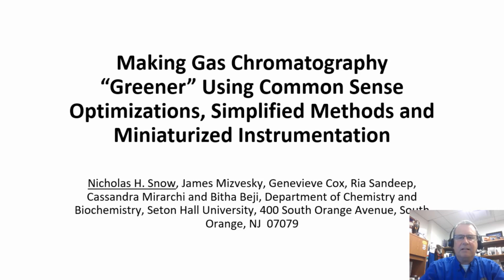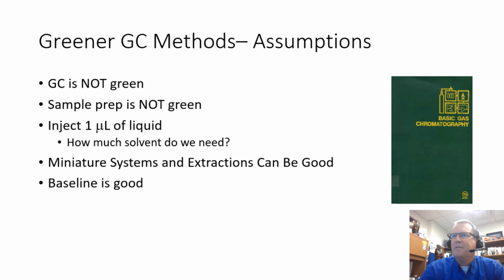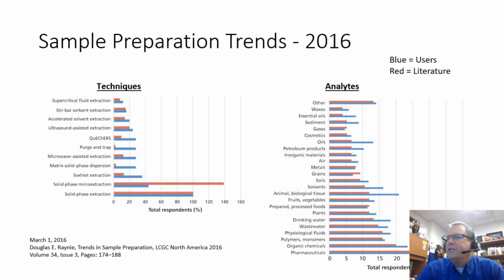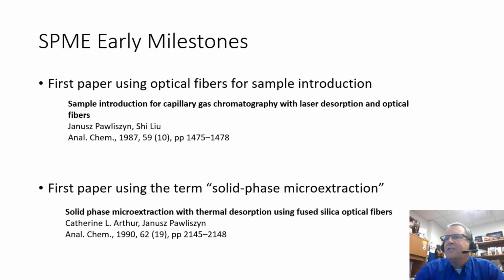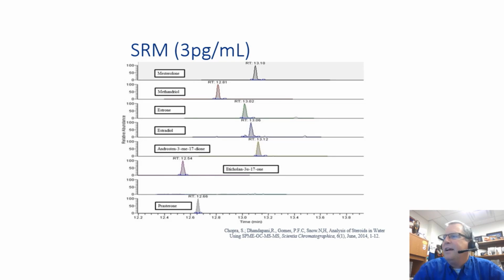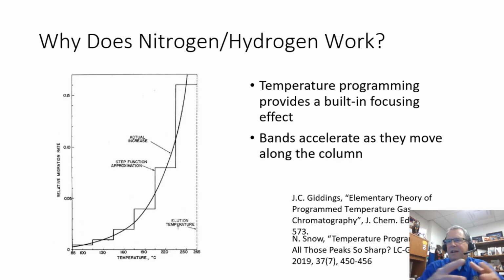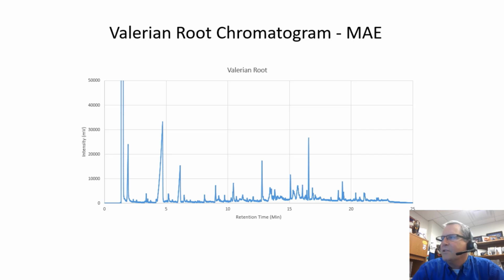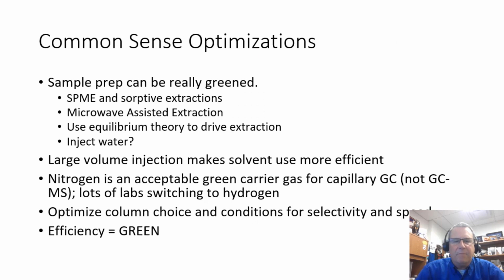Making Gas Chromatography “Greener” Using Common Sense Optimizations, and More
Of all chromatographic techniques, GC still offers the most powerful combination of speed, separation efficiency and ease of use. However, when developing and optimizing methods, it is well known that one can usually have two of these as priorities for the final method, but it is difficult to have all three. In addition, we are now interested in making our methods and analyses “greener” using the Principles of Green Chemistry along with miniaturized instrumentation, with smaller footprint and lower power consumption. Using applications from a variety of areas, including analysis of essential oils, drugs, and fuels, we will discuss method optimization in GC in light of common method development goals and the green chemistry principles. We will see that examining several of the common choices that we make in capillary GC, often based on assumptions from packed column days, such as carrier gas, sample solvent and extraction or injection technique can both improve a method and make it greener at the same time. Our examples will also highlight the use of a miniaturized and simplified gas chromatograph and a gas generator that provides all three gases for GC-FID analysis, reducing power consumption and bench space.